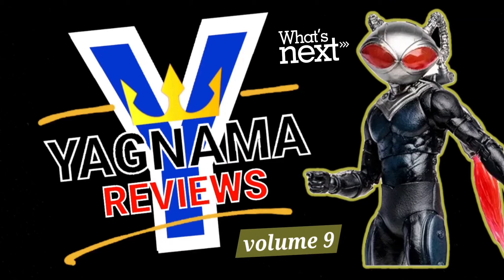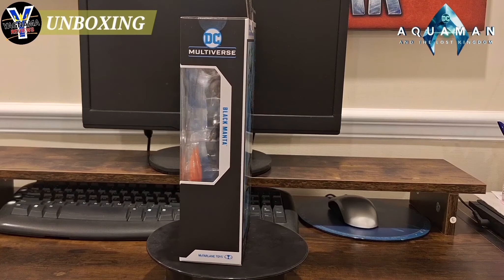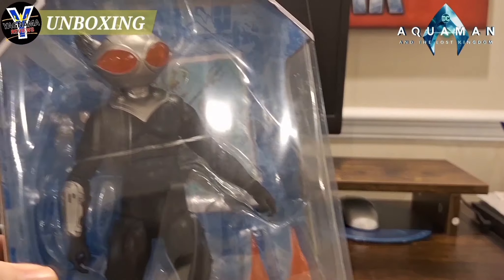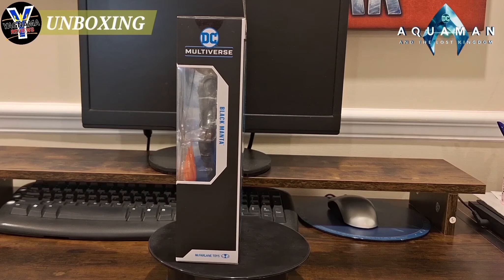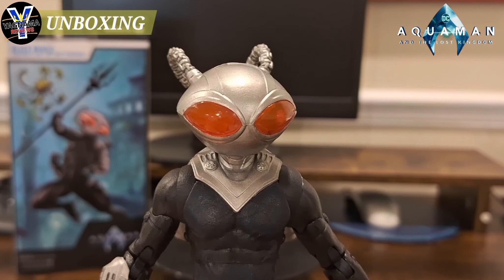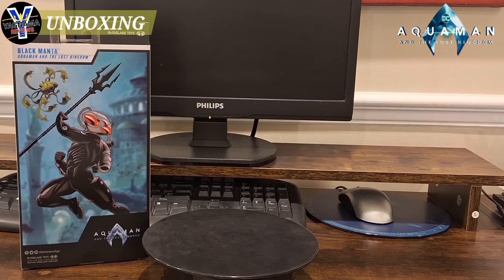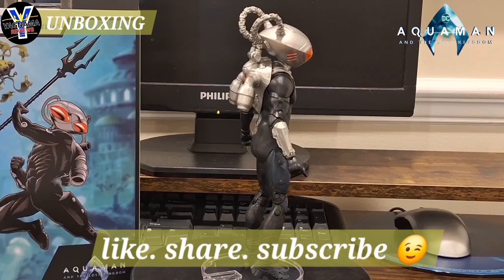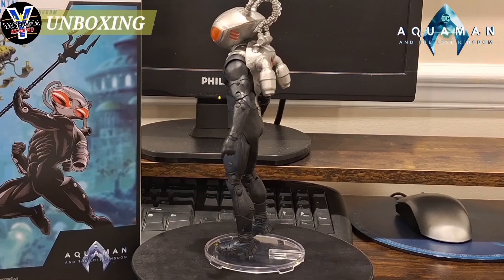DC Multiverse Black Manta Aquaman & the lost Kingdom Review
DCEU : Aquaman & the Lost Kingdom
DC Multiverse BLACK MANTA
movie figure by Mcfarlane Toys

Yagnama Figure Review
& Unboxing by KING Kansas
volume 9